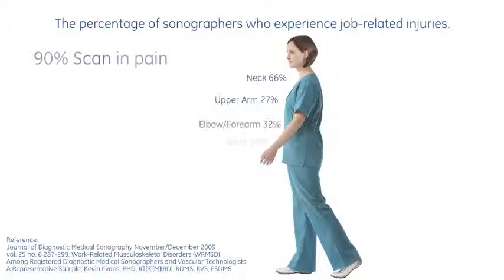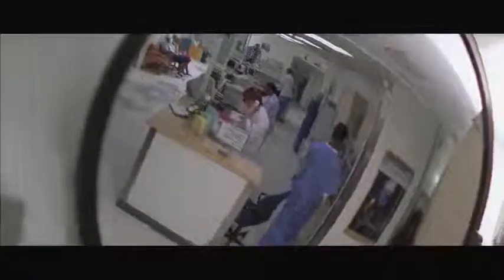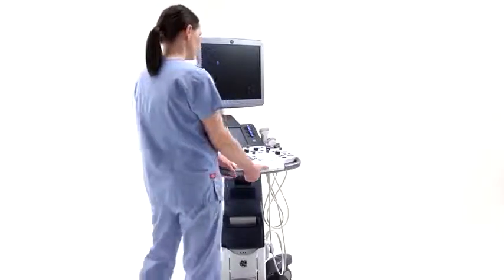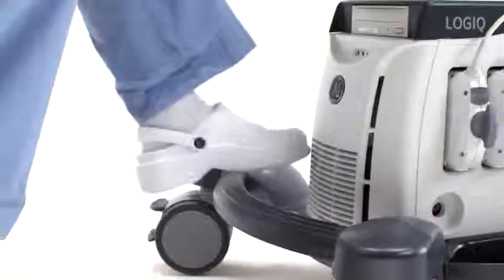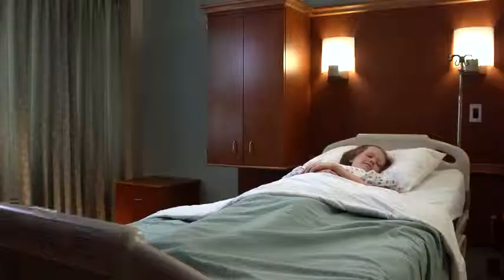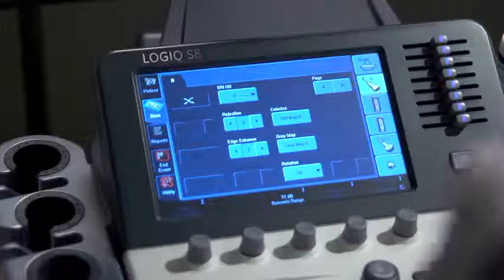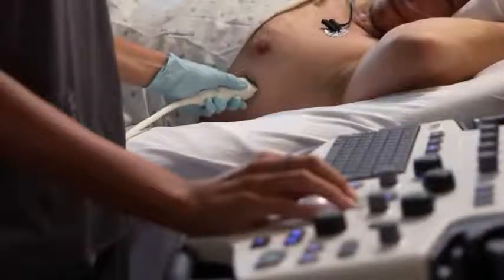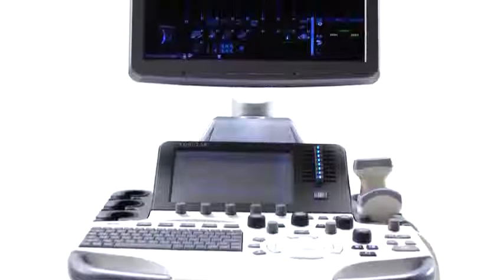LOGIQ S8 Ultrasound Ergonomics Video